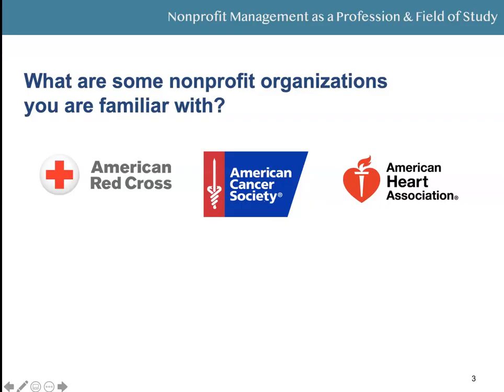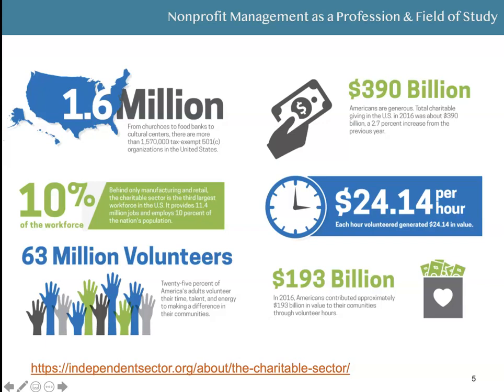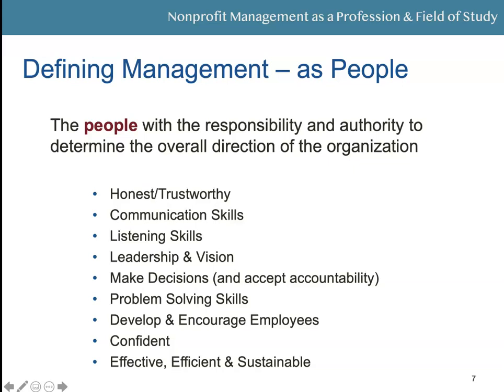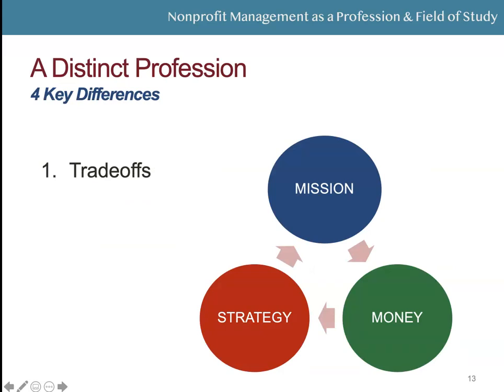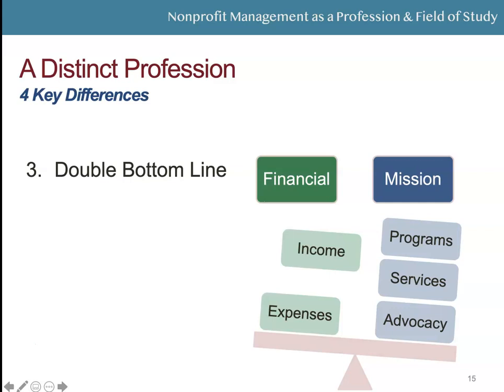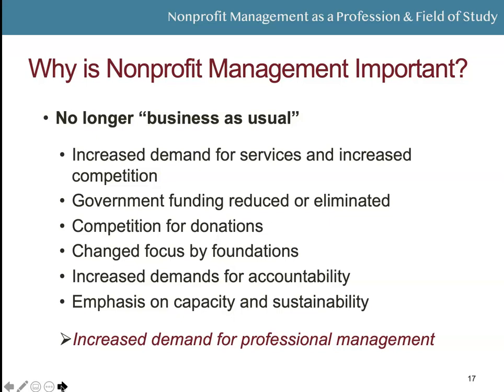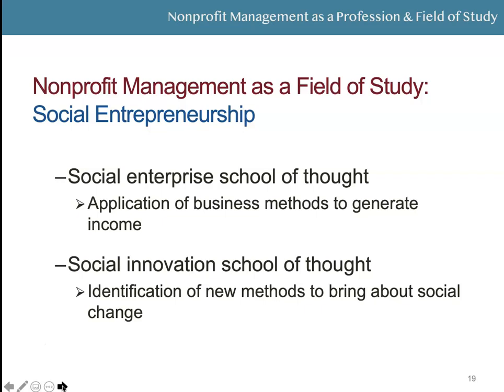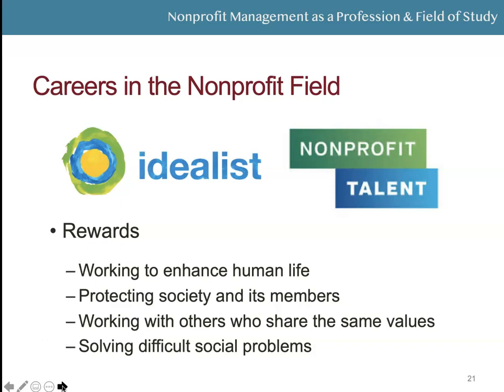BUS205x: Nonprofit Management as a Profession